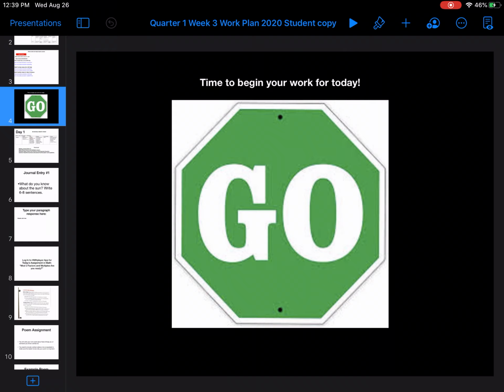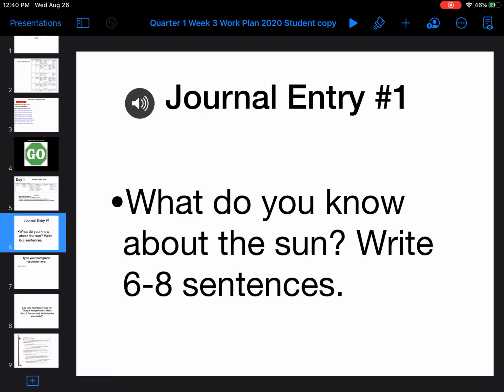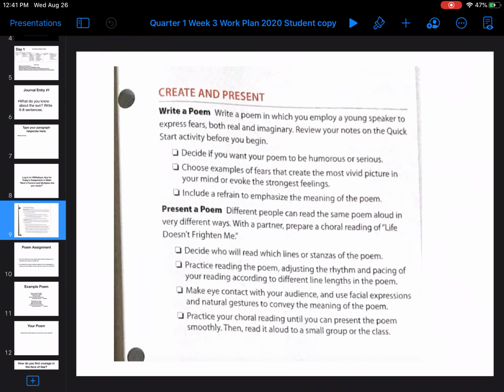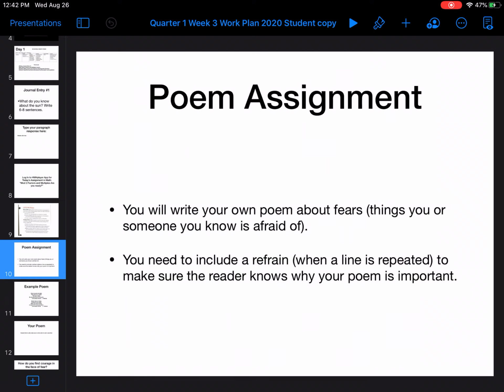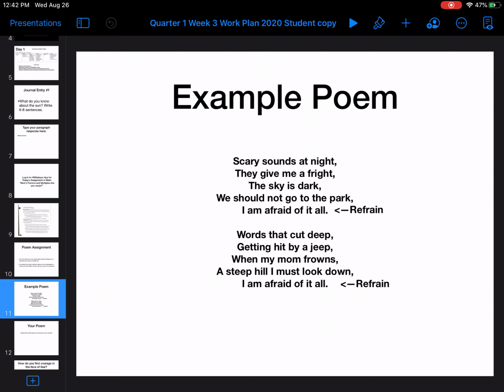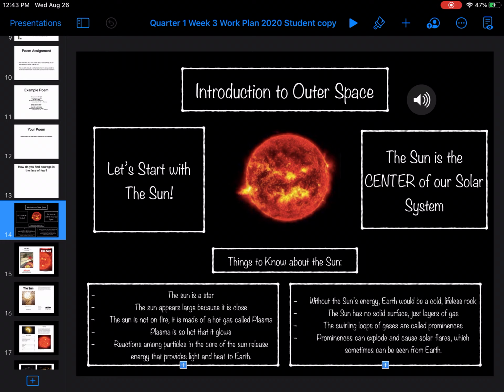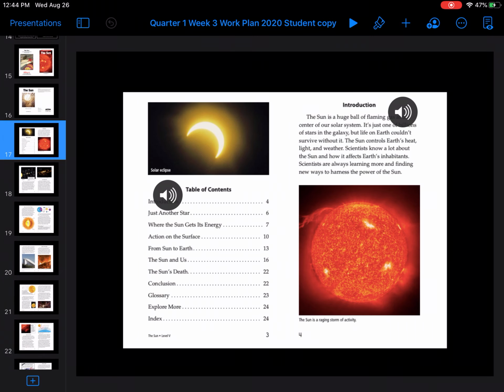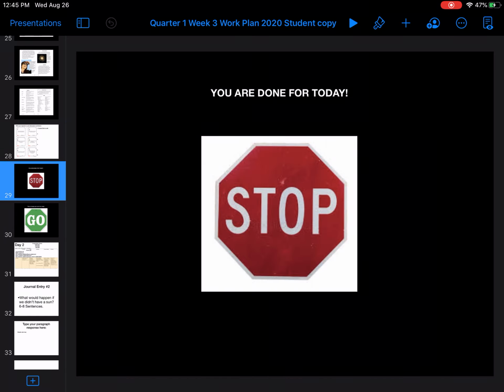August 31 2020 HW explanation